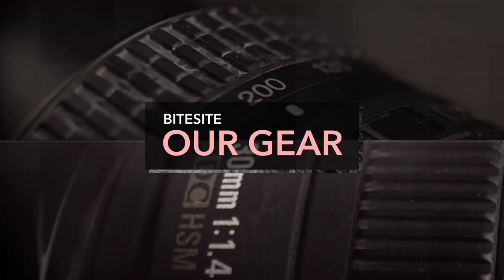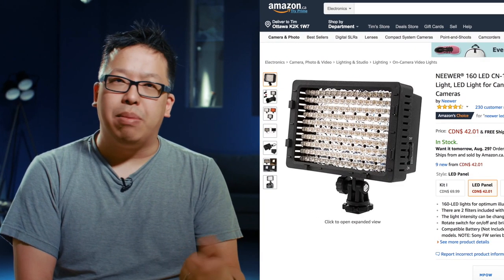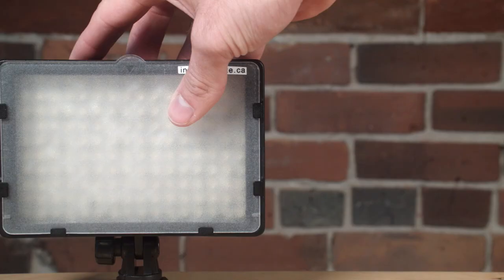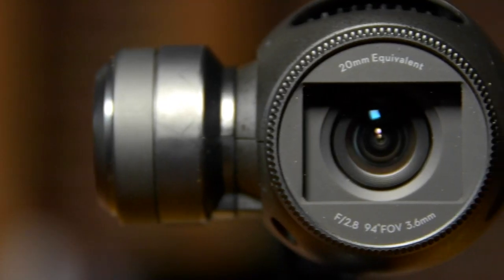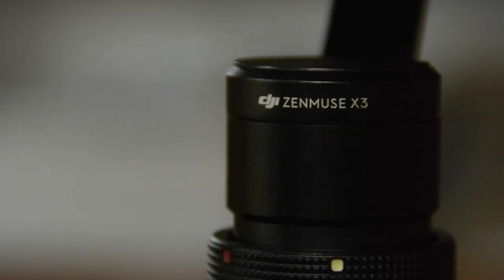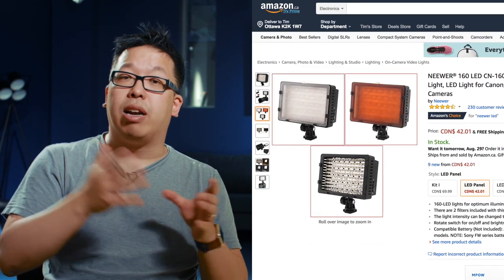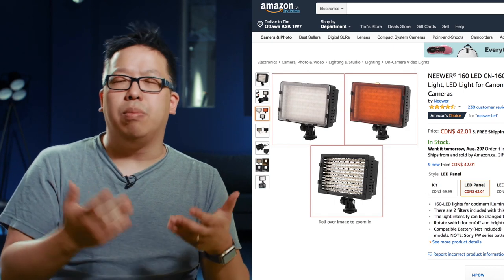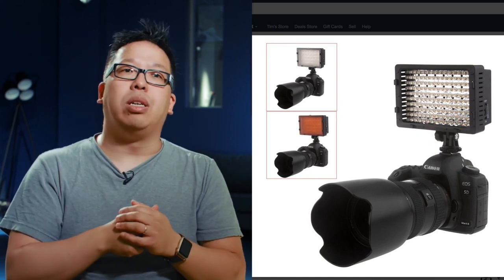The On-Camera LED - Gear Review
Having a small and portable LED light proves to be helpful in many shooting situations. We purchased one on Amazon from Neewer. Find out how we like it.

This video is part of our "Our Gear" series where we take a look at the equipment we use to make our videos.

Filmed at:
My Byward Office (Suite 204 - 78 George St., Ottawa, ON)
SAW Video Media Arts Hub (67 Nicholas Street, Ottawa, Ontario K1N 7B9 Canada)